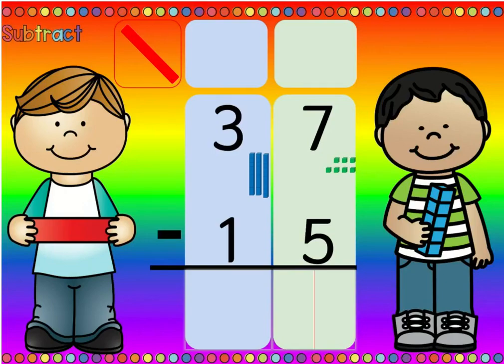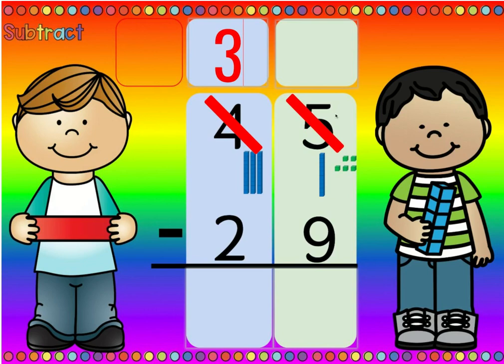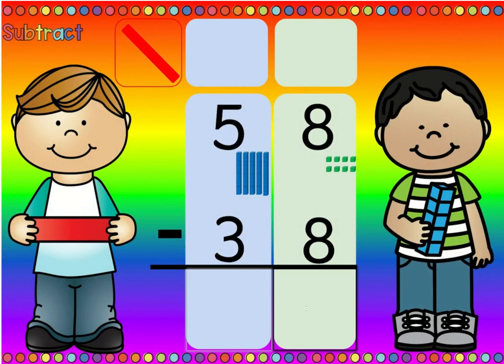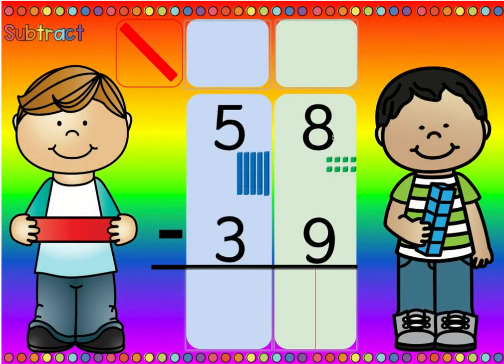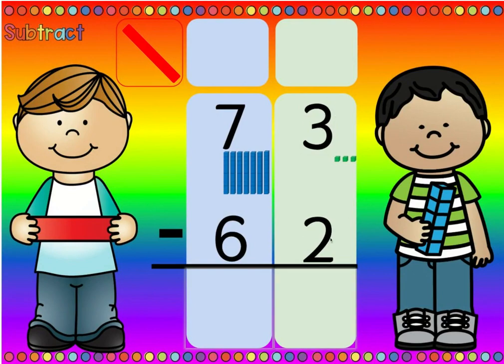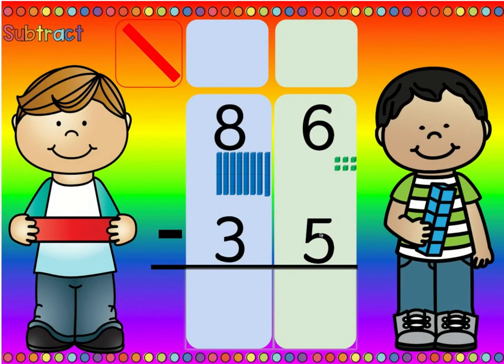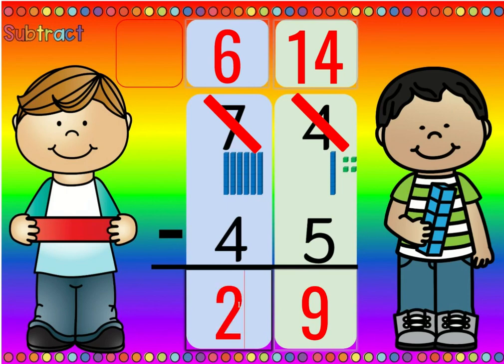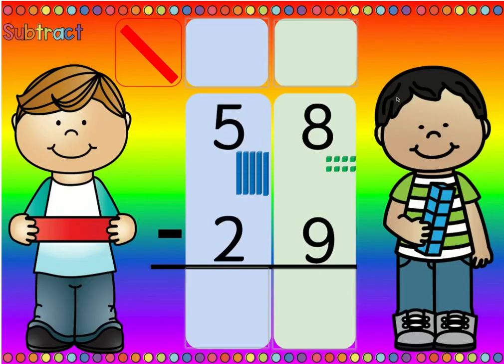2 Digit Subtraction With & Without Regrouping Deck #5